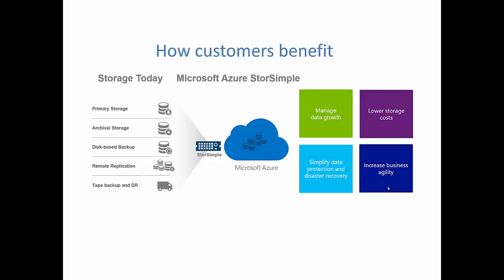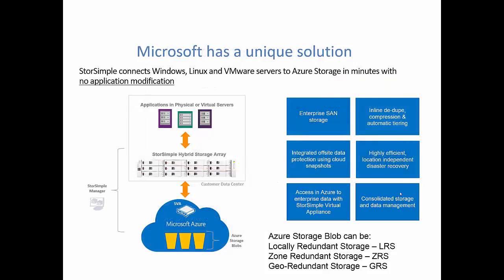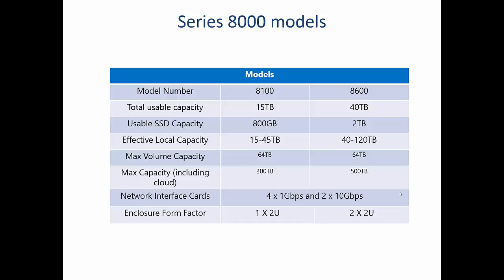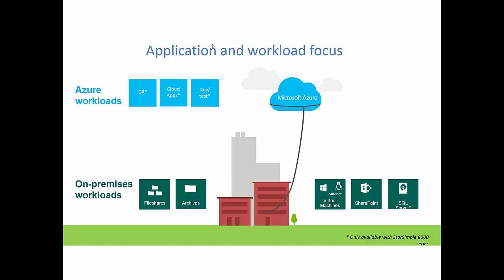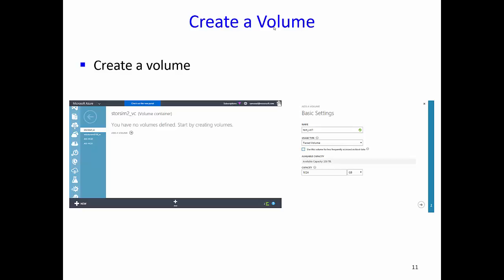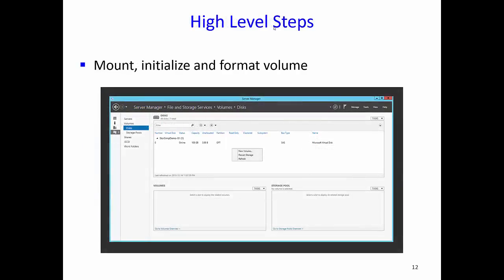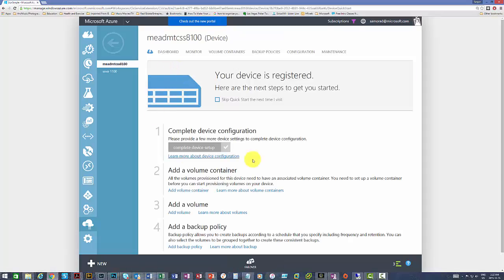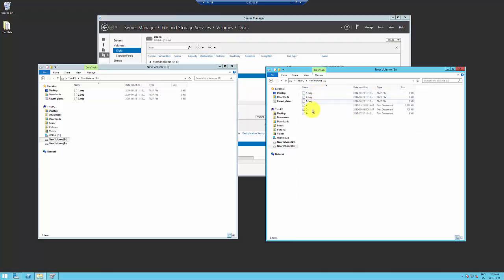Cloud Computing Final Project - Long Video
Long video presentation for my final project topic in CSCI E90 Cloud Computing